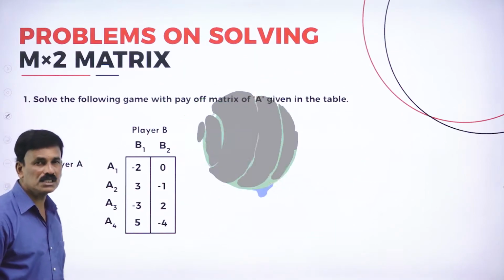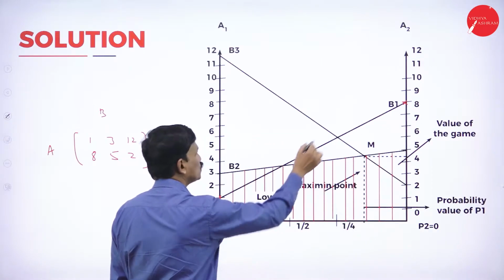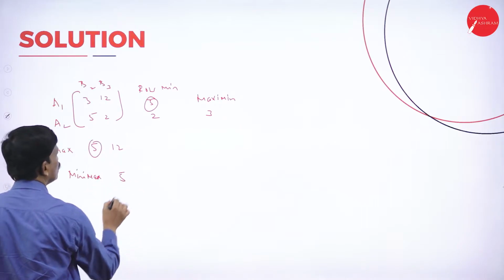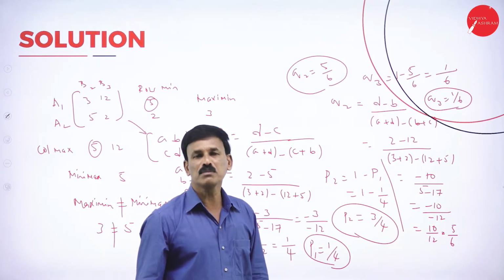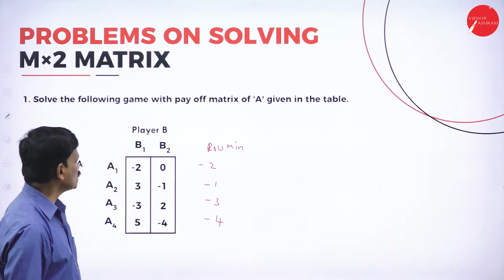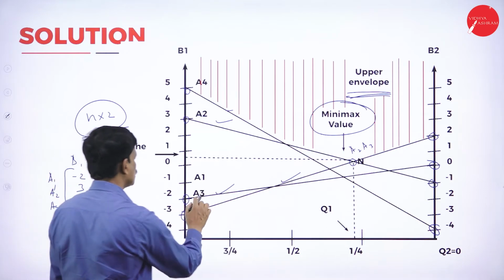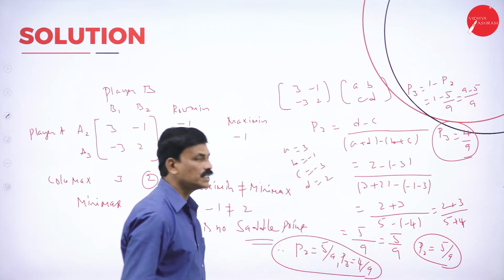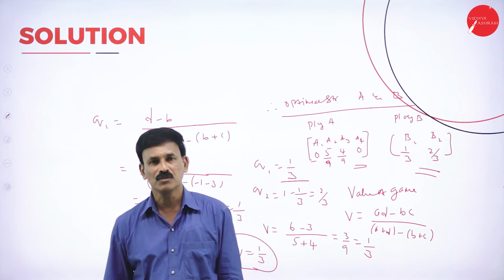DAY 32 | OPERATION RESEARCH | III SEM | B.C.A | GAME THEORY | L4